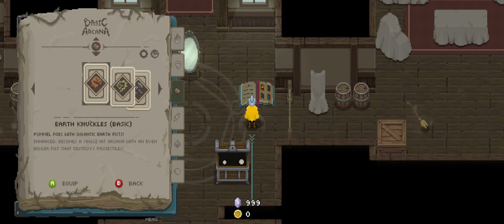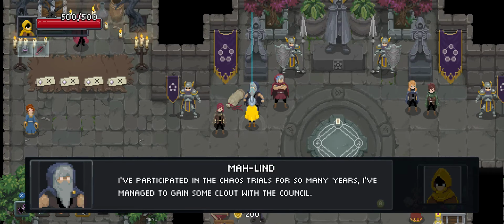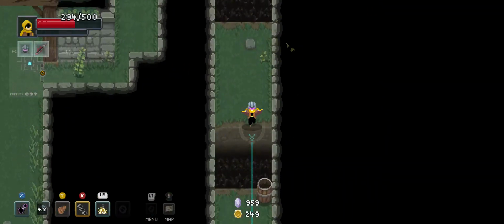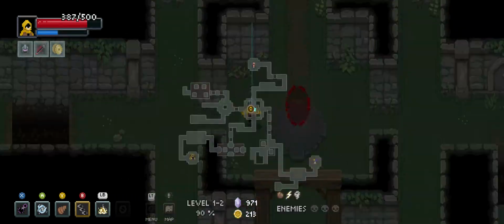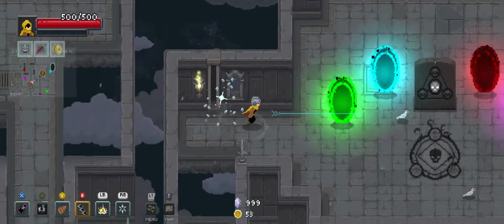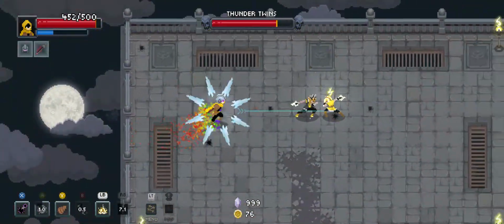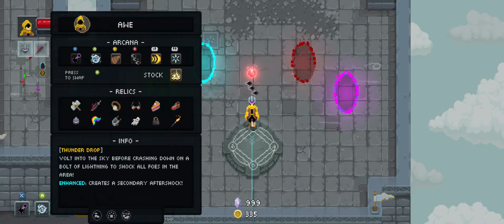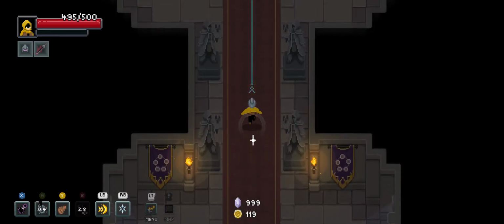Wizard of Legend - There's More Options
Based upon a conversation on my Discord, this video is going to show off some rather different critical hit options and ideas.  There does seem to be some homogenization to the critical hit options that could be used during a run.  This run will highlight a few different options as well as give me a bit of a taste of some very odd pie.

Links to My Stuff!